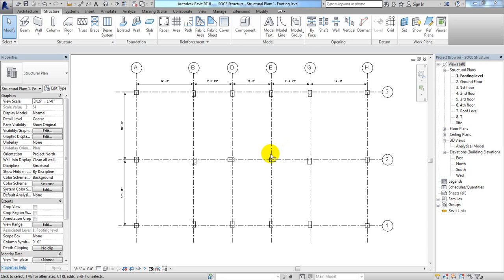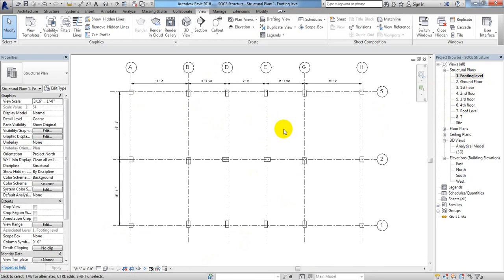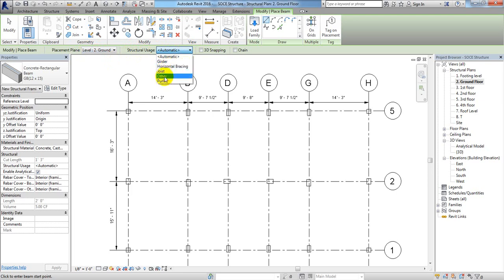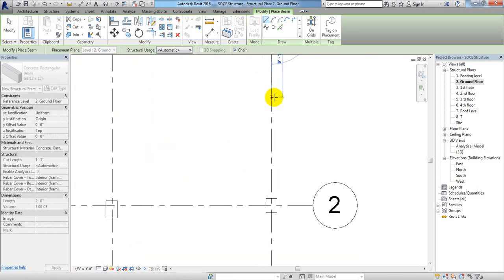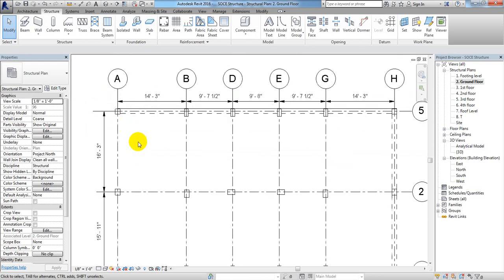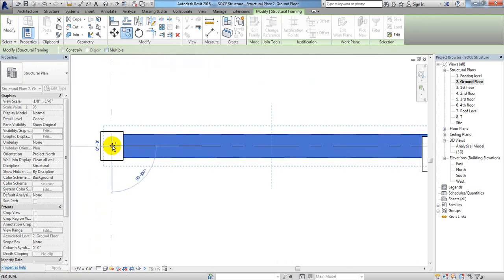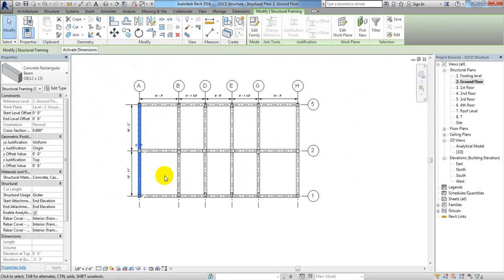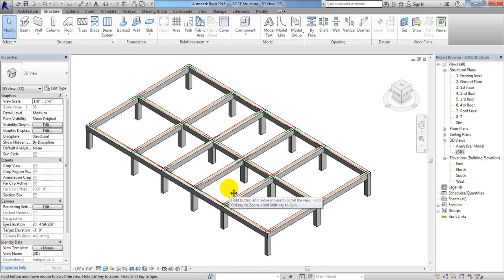Autodesk Revit Structure Tutorials | Draw Structural Beam in Revit | Lec-08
Define structural Materials
Draw Structural Column in Revit
Draw Structural Beam in Revit